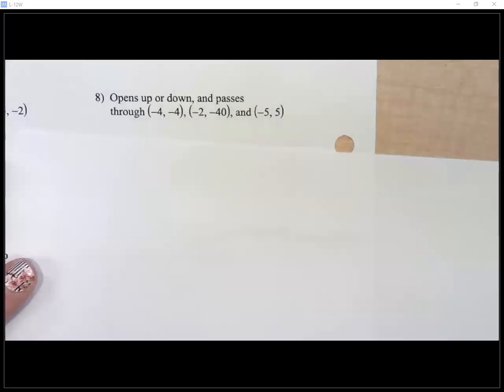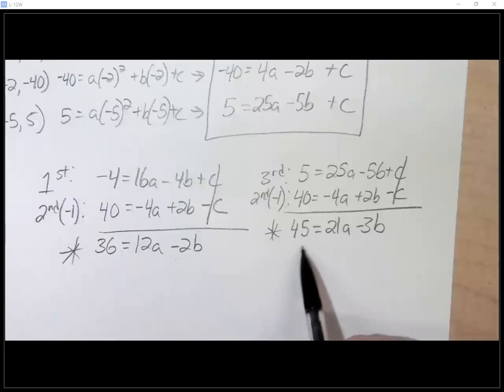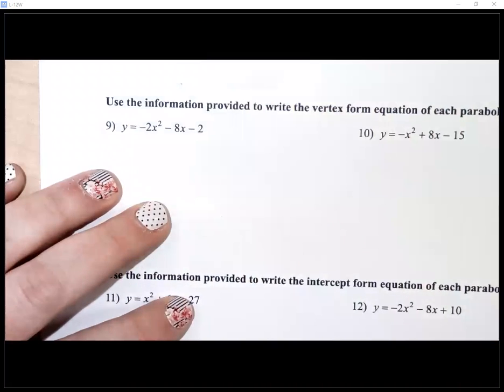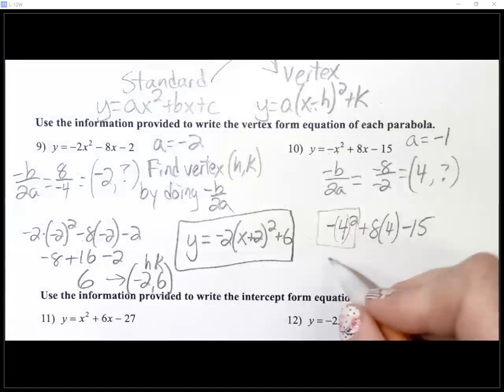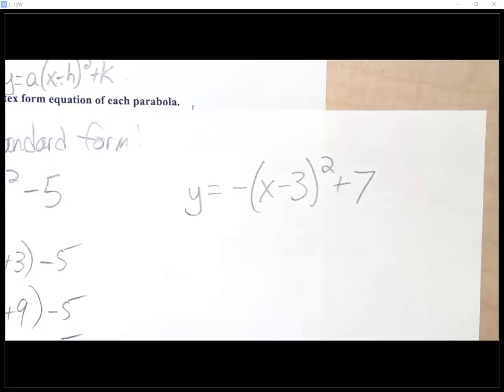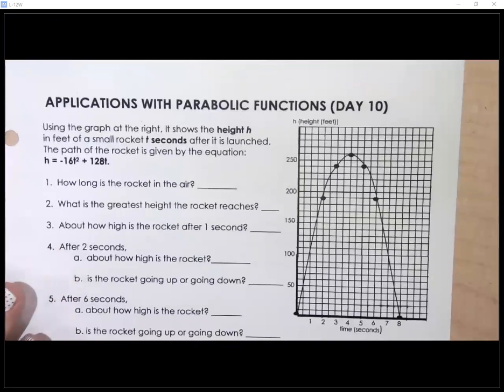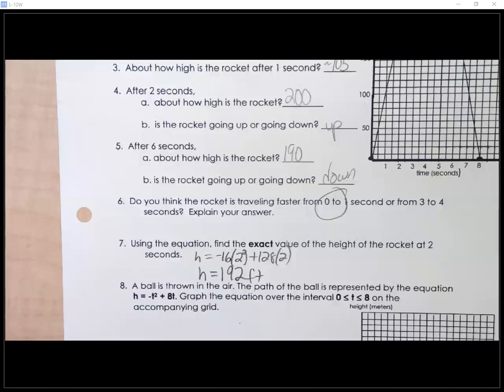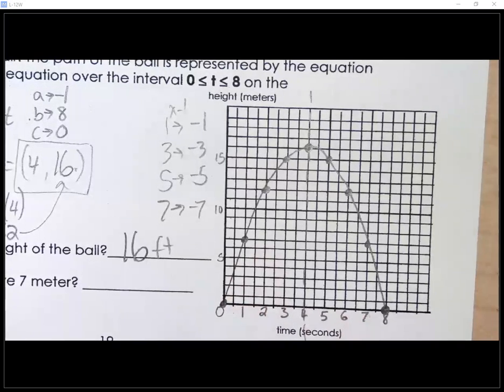Writing Eq of Quadratics Given 3 random Points, Converting Forms, AND Intro to Quad Word Problems!